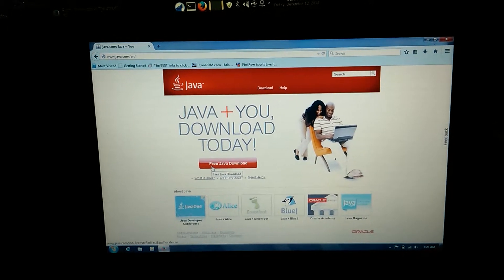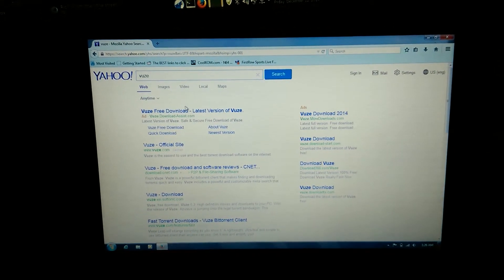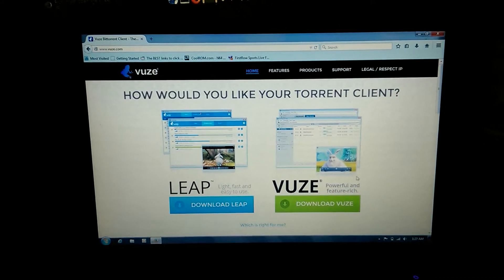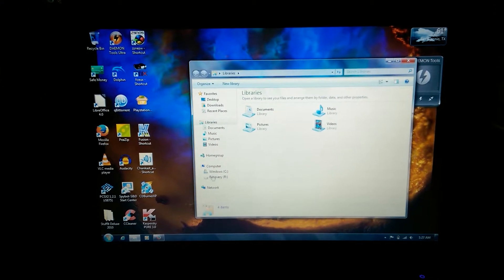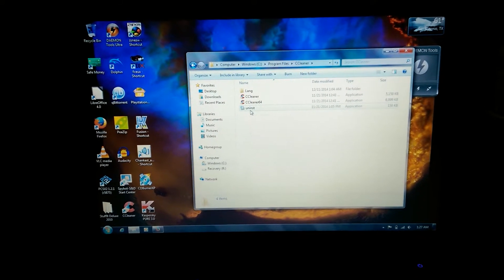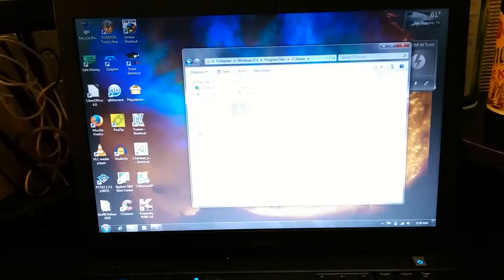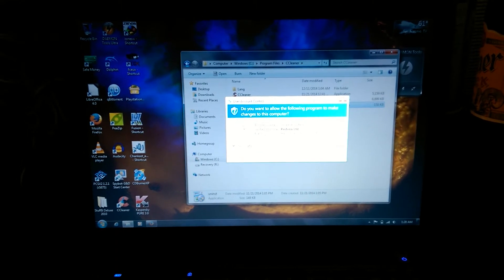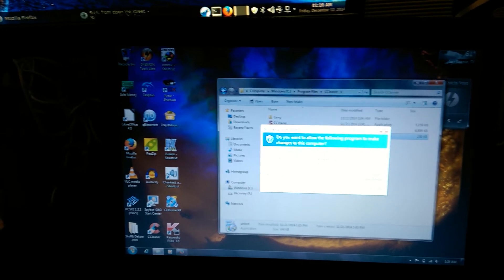How to uninstall Vuze, Windows 7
How to remove vuze or other Java dependant applications from Windows.